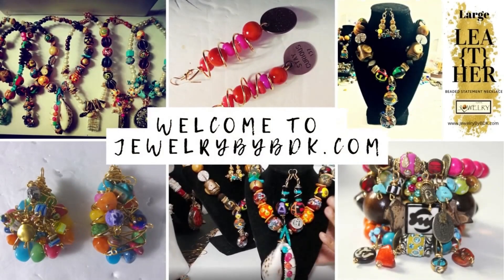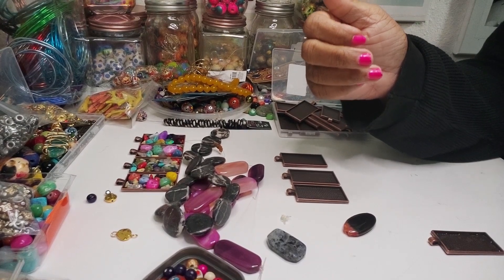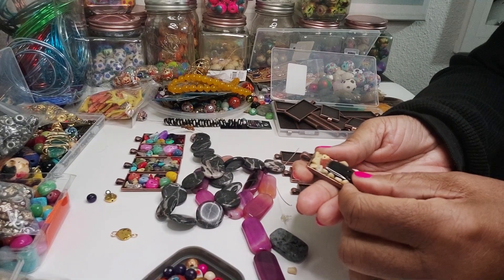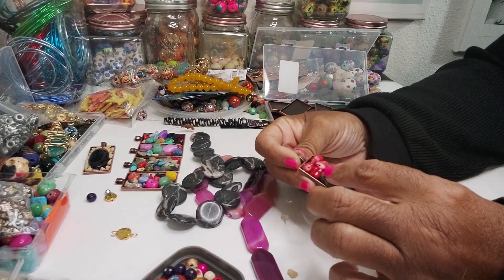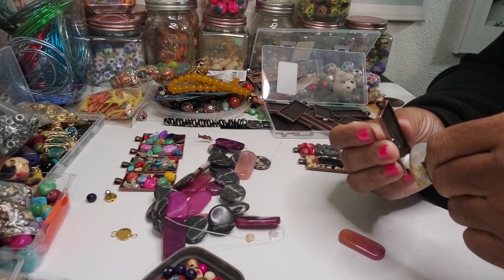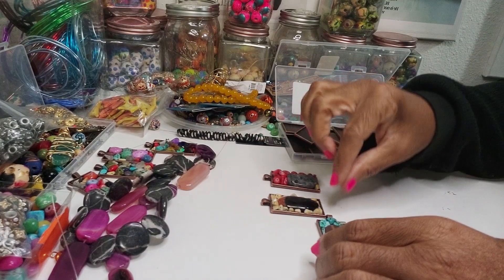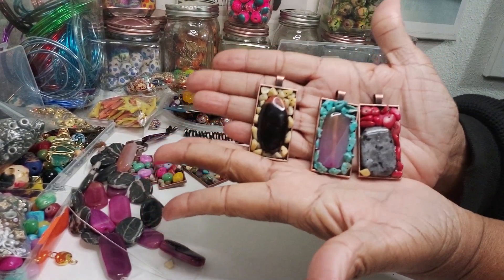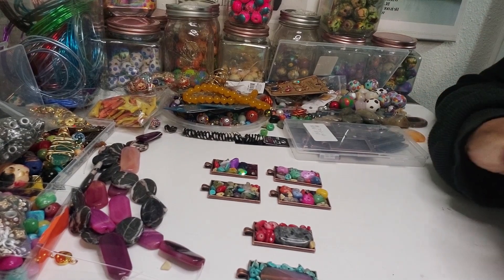Beyond the Frame: The Art Of Filled Bezels to Create Bohemian Pendants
Our Digital Magazine is available now! to join our email list.

Amazon Store

Jewelry By BDK is a part of the AMAZON Influencer Program.